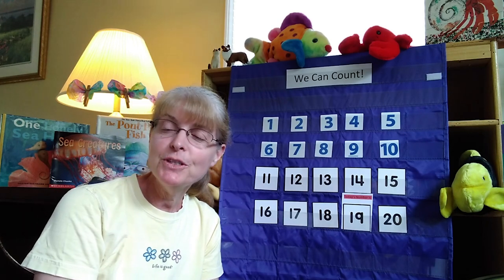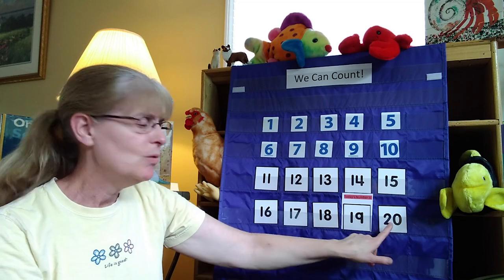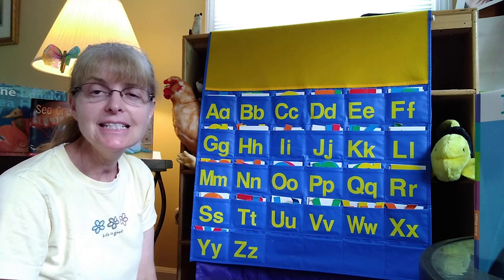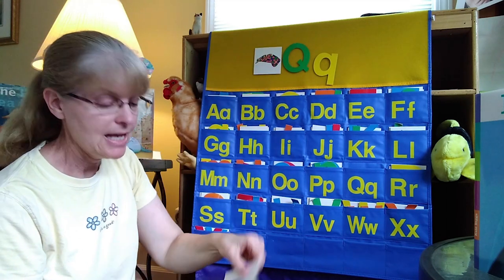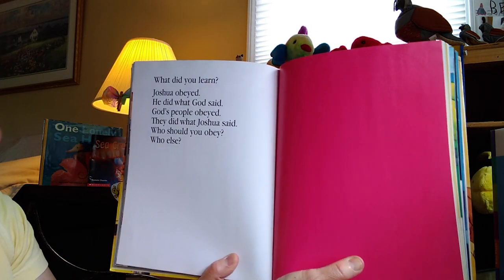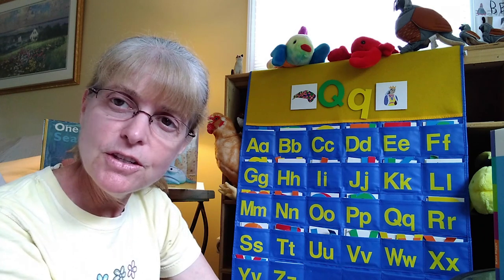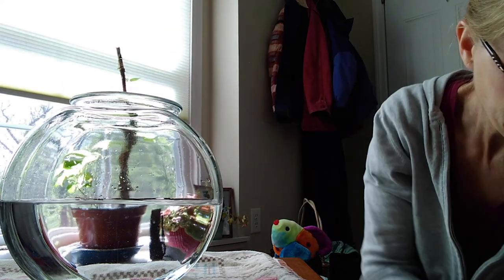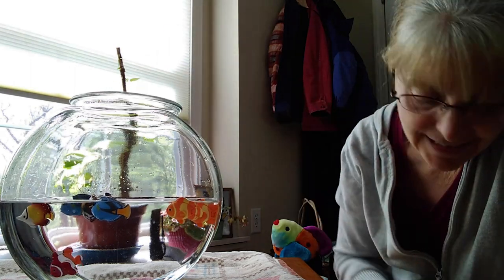Ep. 22 Sea Animals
Join me to practice our counting, learn a crazy letter, read a Bible story, learn about aquariums, count fish, and sing some songs!